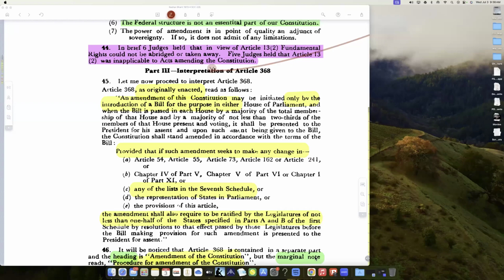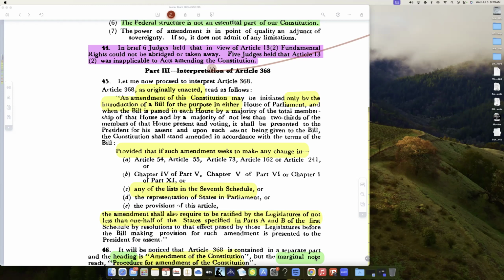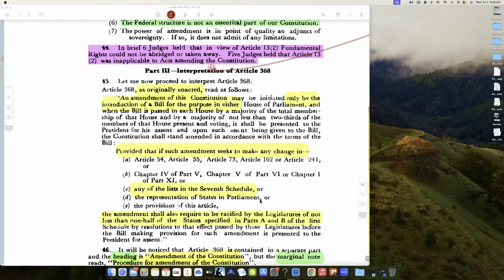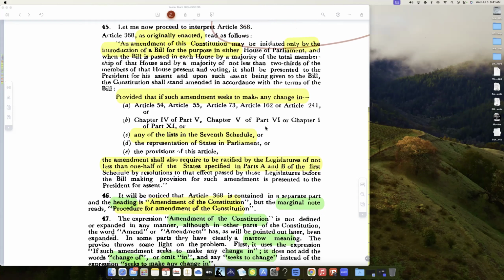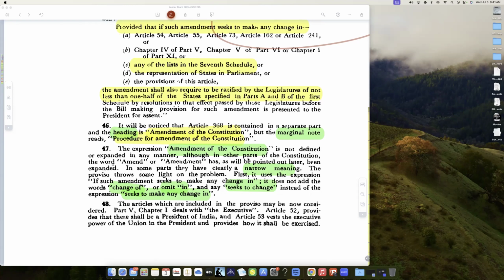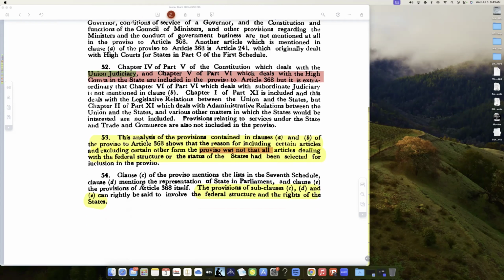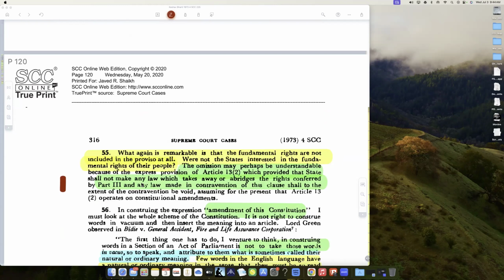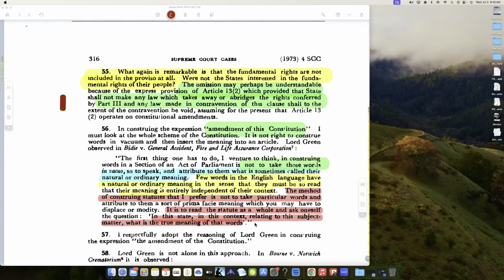KB Just Sikri Part 2 upto para 55